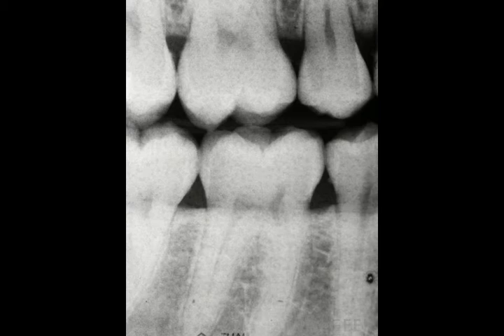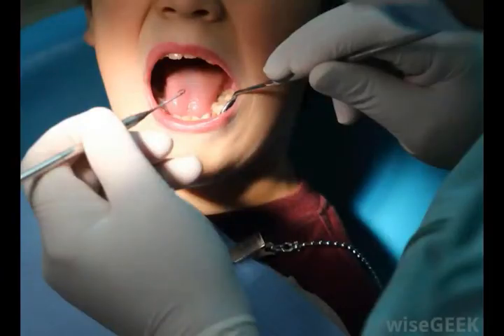What is a Bicuspid